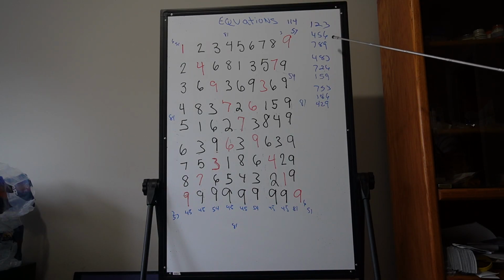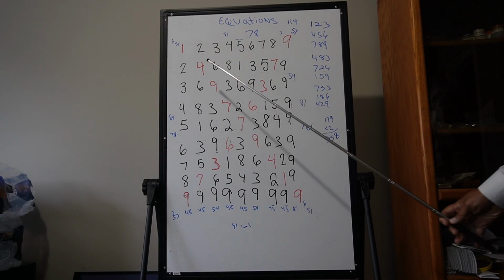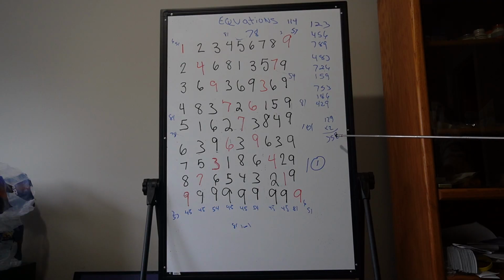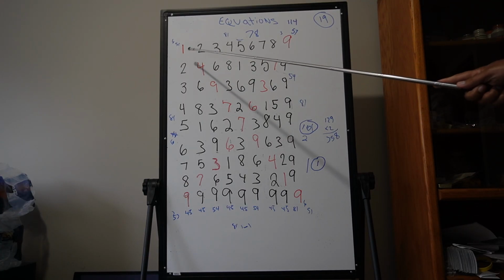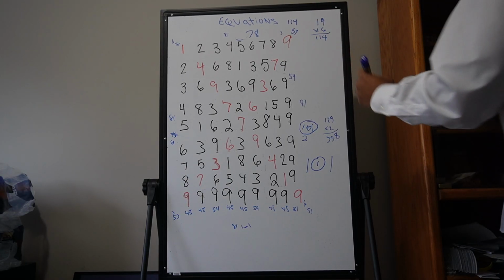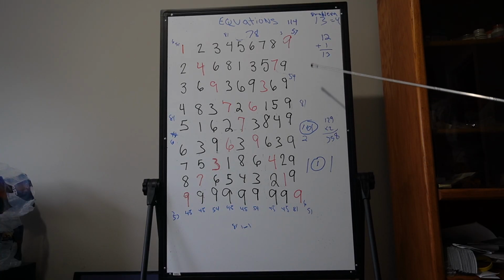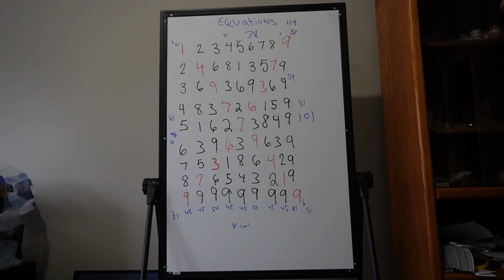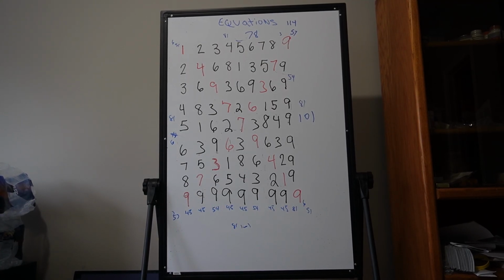Supreme Mathematics Part 2 of the Equations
The Teacher gives more detail of the Equations of life.